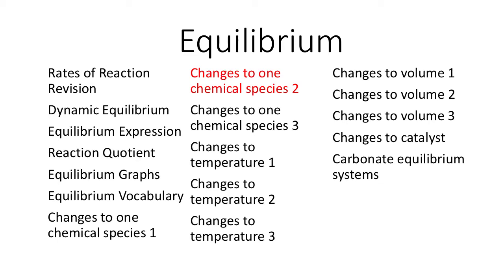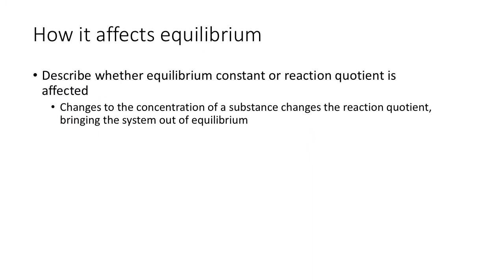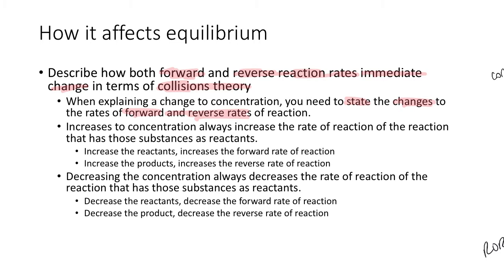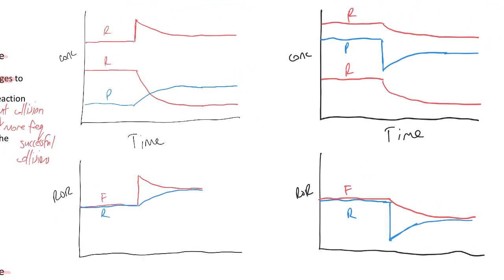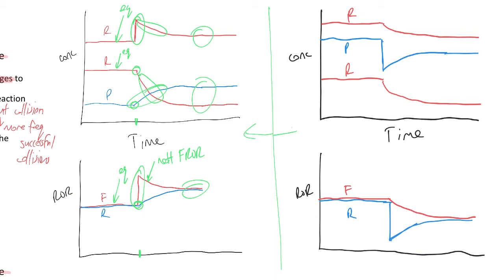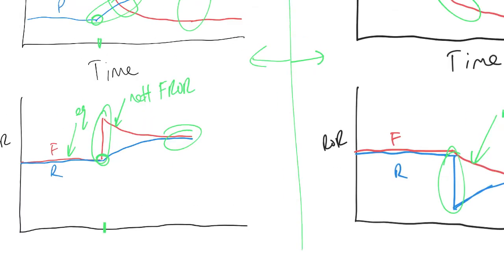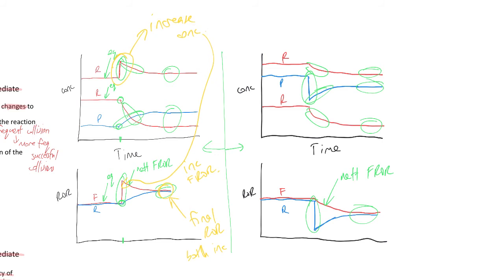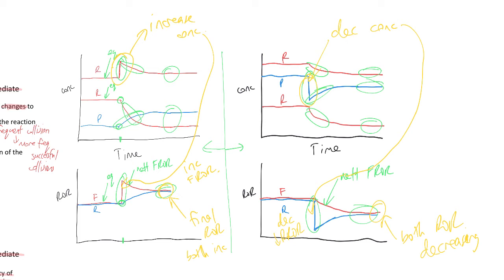EQ08 - Changes to one chemical species 2